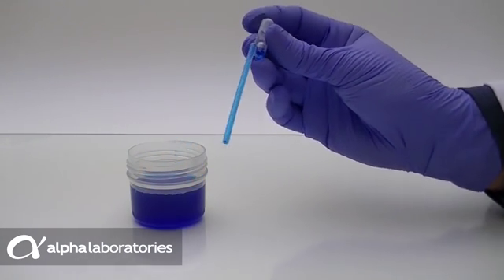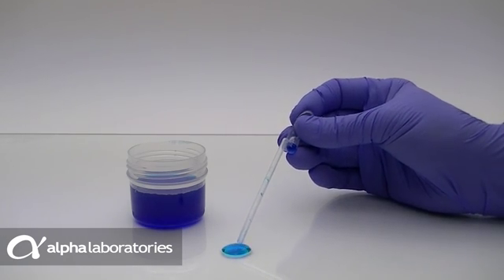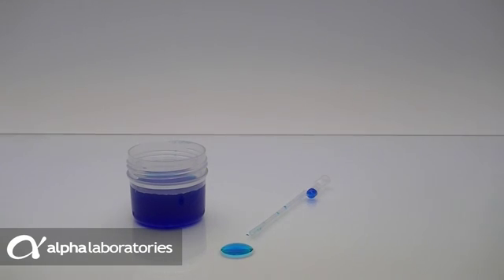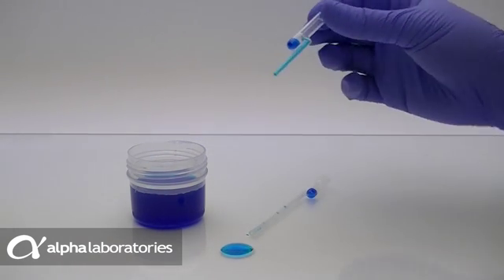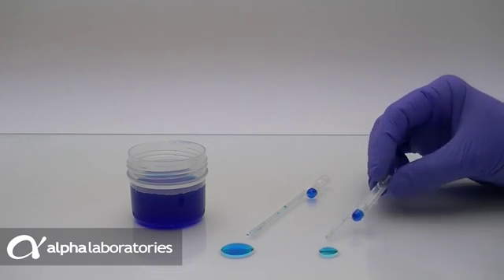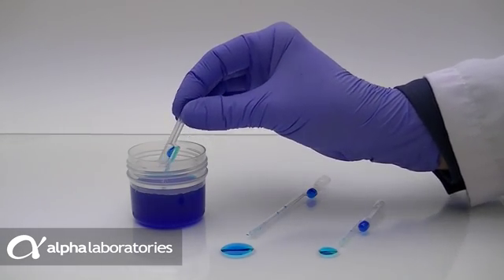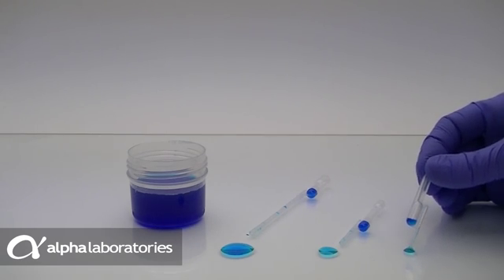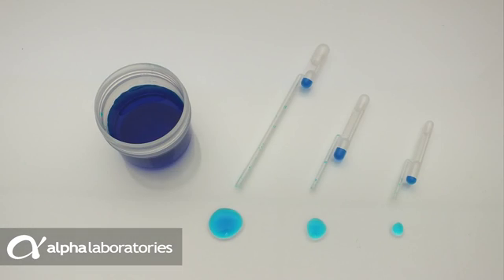How to Use Exact Volume Dual Bulb Transfer Pastettes®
Pastettes® are plastic transfer or Pasteur pipettes. The Dual-Bulb range is easy-to-use and they are ideal for fast measured transfers. With a convenient range of volumes from 20-300µl, they are a quick and easy alternative to pipettes and tips. Useful for many applications, particularly for untrained hands as part of a self-test diagnostic kit.